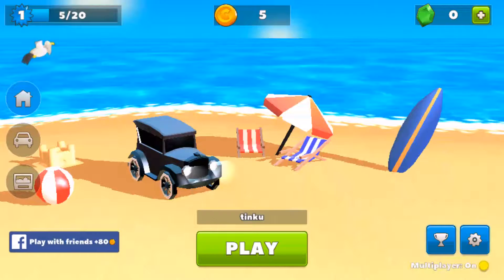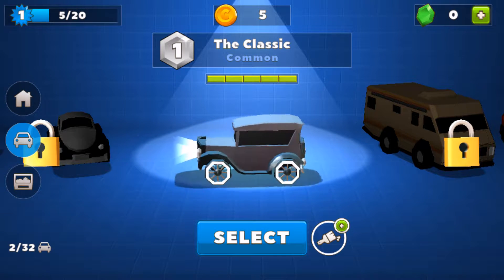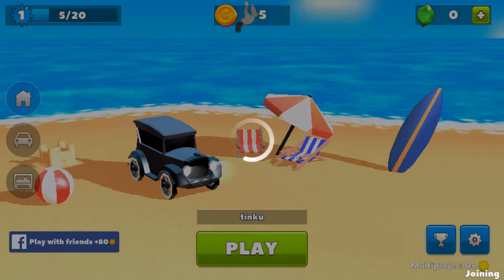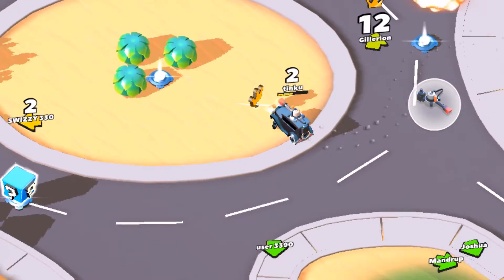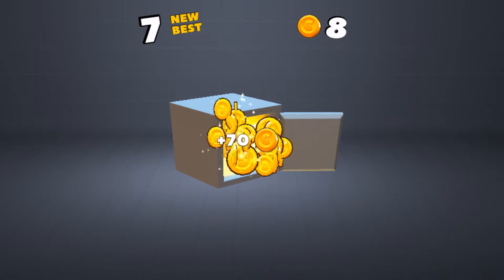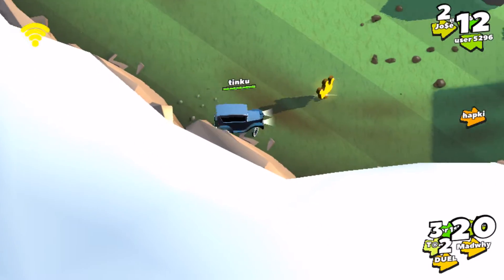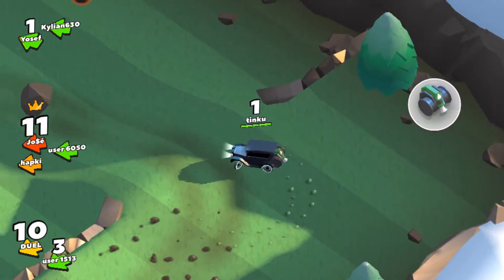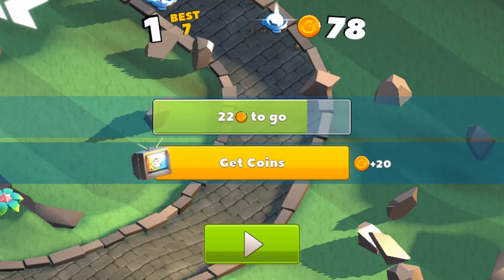Crash of Cars Gameplay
crash of cars Gameplay shown in the video
crash of cars is here. crash of cars is un mistakenly a car game, but it's not a typical track racing game. crash of cars is a new concept of core Gameplay, which is called .io style Gameplay. I really don't knows what really is. talking about the Gameplay of crash of cars, which is centered around a online multiplayer mode where you compete against other online live players. the objective of competition is the to collect items known as crowns. there are such other items as well like weapons, bomb and last but not the least, to use decimate opponent vehicle to get edge over them.
Welcome to Crash of Cars, a REAL-TIME MULTIPLAYER game where your goal is to collect as many crowns as possible before getting destroyed.

Collect power-ups, destroy other players, steal their crowns, and climb the leaderboards!

KEY FEATURES:
- 4 Maps to enjoy REAL TIME Multiplayer battles
- 30+ unlockable cars across 4 different rarities (Common, Rare, Epic, Legendary)
- 30+ Skins to customise your cars with. Pepperoni Skin on the Camper Van is quite a tasty choice.
- 16 Upgradable Power-Ups, including a flamethrower, cannon, trebuchet, and more.
- Play with Friends feature. There’s nothing more fun than destroying your friends :)
- Mission System
- Hourly Leaderboard and Google Play Game Services support
- Single Player mode also available
- New Content Coming Soon!